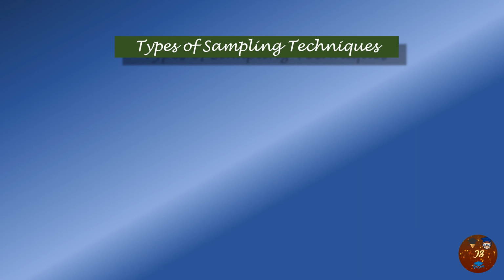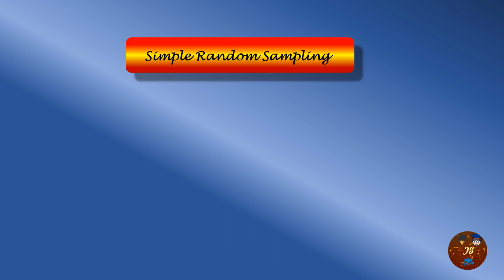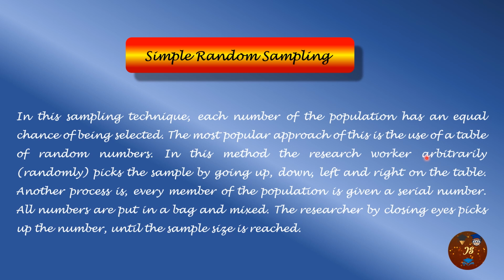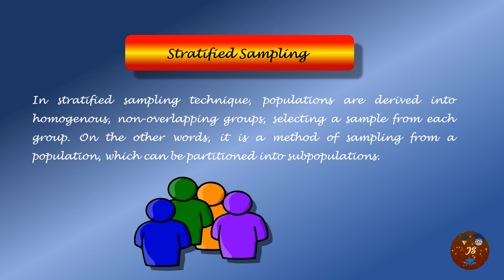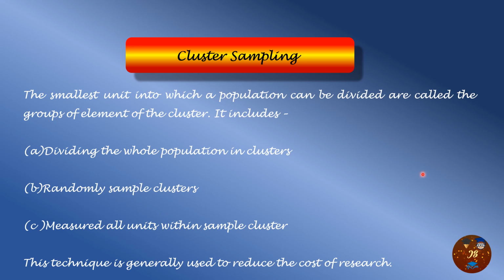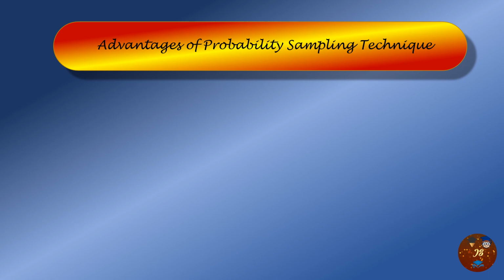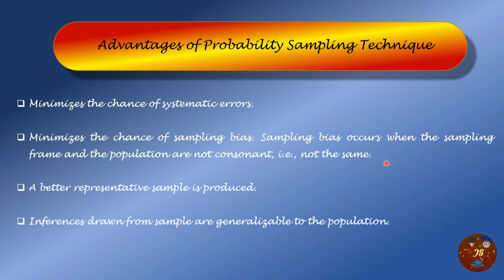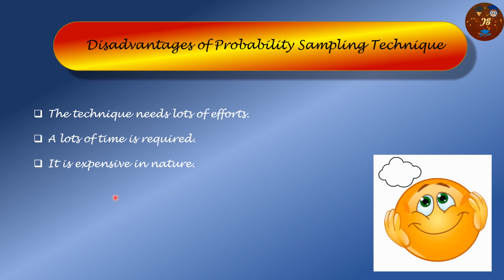Sampling techniques (part 1)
Basic sampling techniques are elaborated. More videos on biostatistics are yet to come. keep in touch.